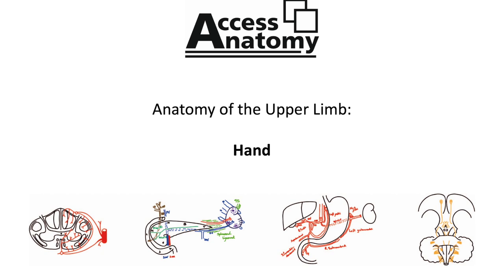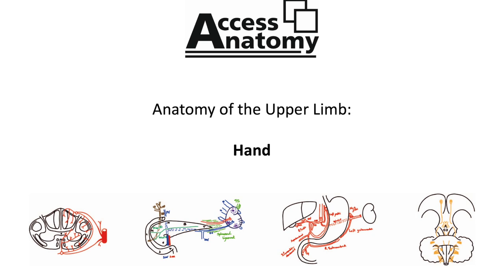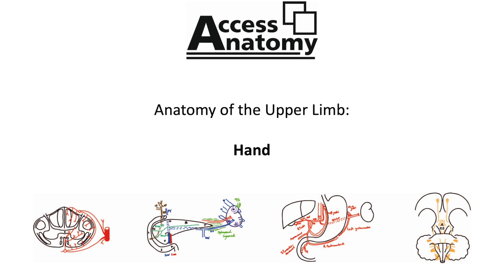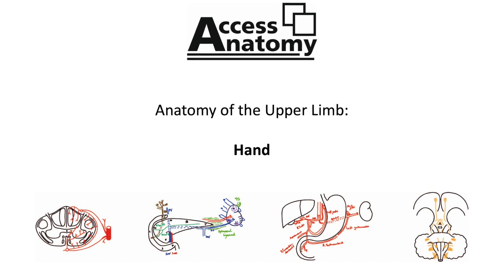Anatomy of the Upper Limb 10 - Hand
This podcast describes the anatomy of the hand